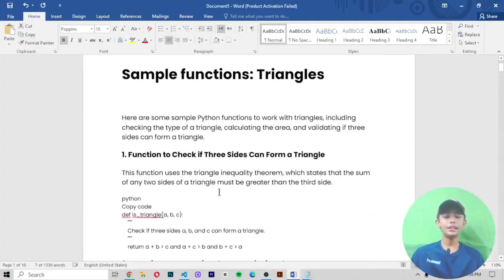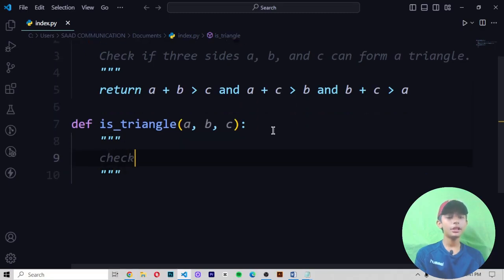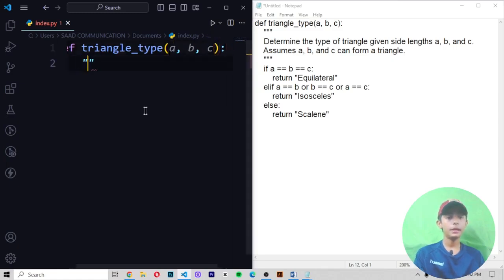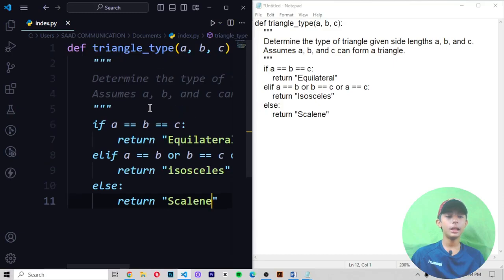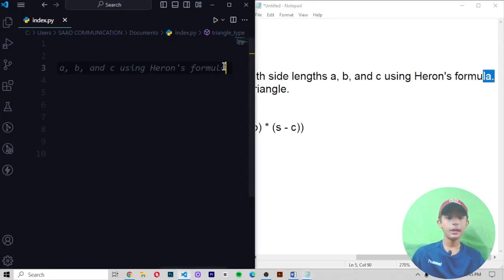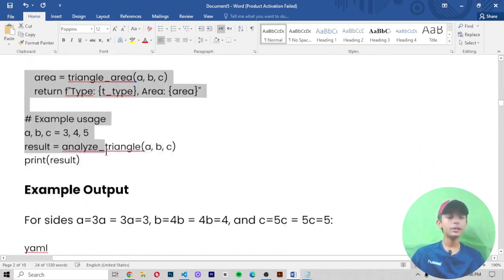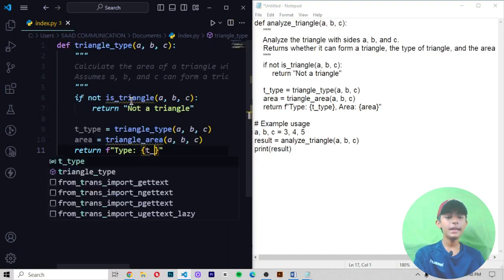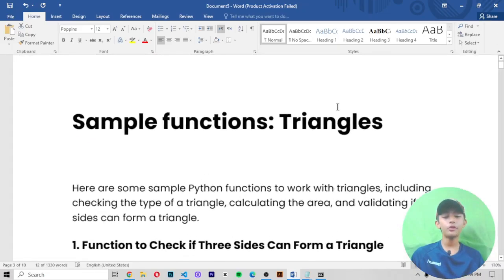TRIANGLE VALIDITY CHECK IN PYTHON | Python Tutorial Lesson #162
This video is about TRIANGLE VALIDITY CHECK IN PYTHON | Python Tutorial Lesson #162

Suggested Courses:
❤️ Complete Clones